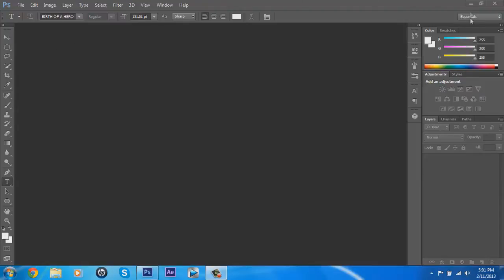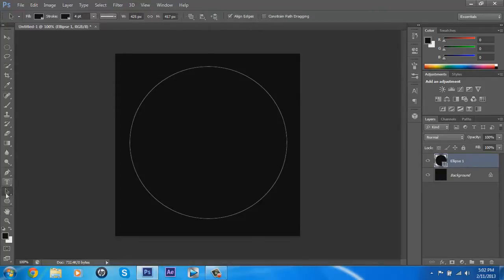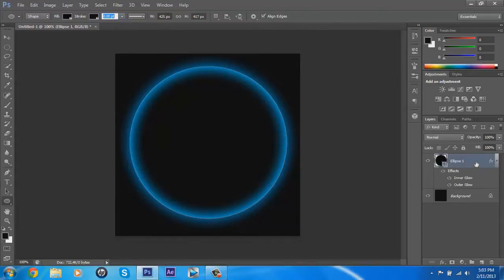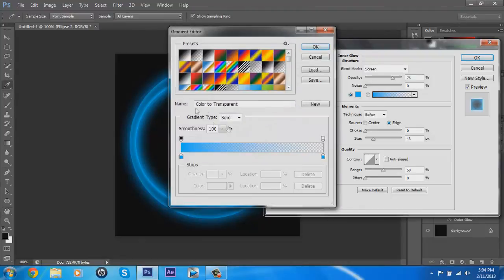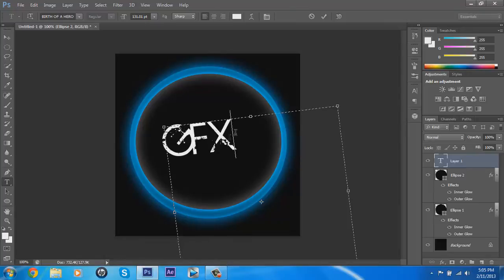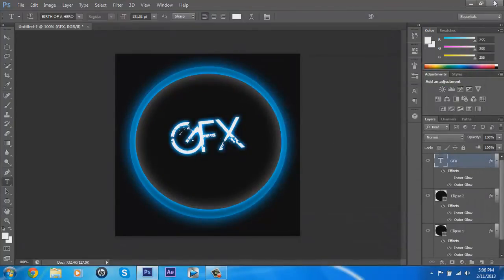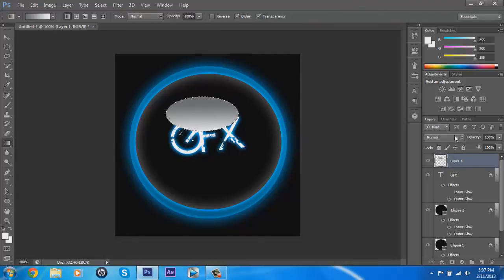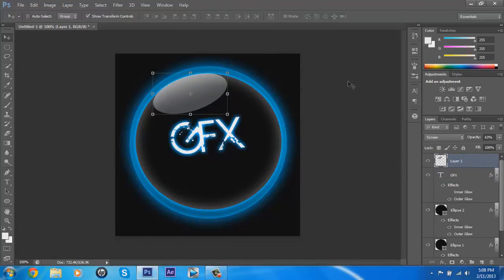Photoshop CS6: Glossy Blue Logo Tutorial